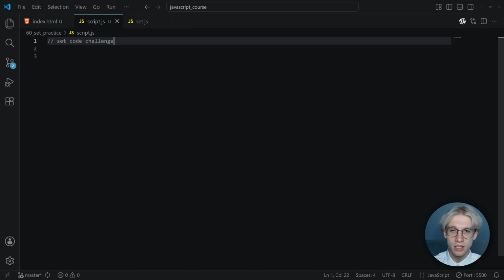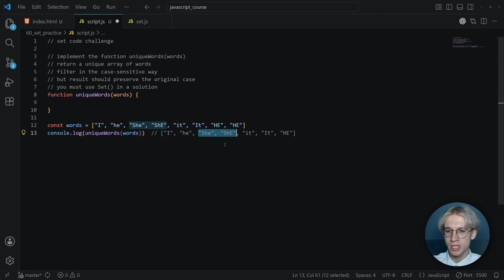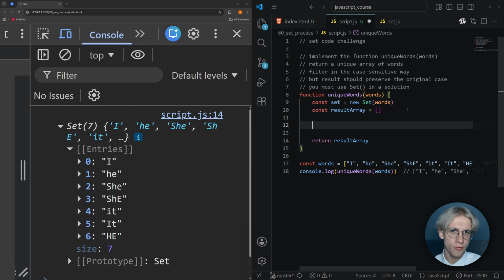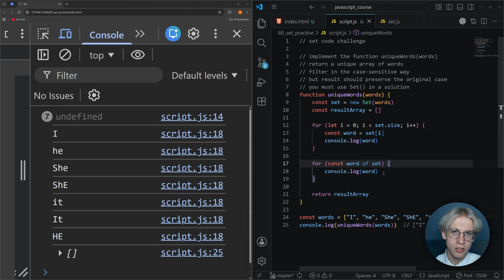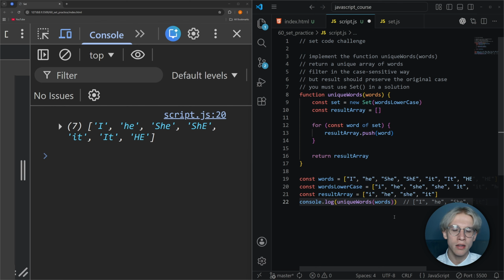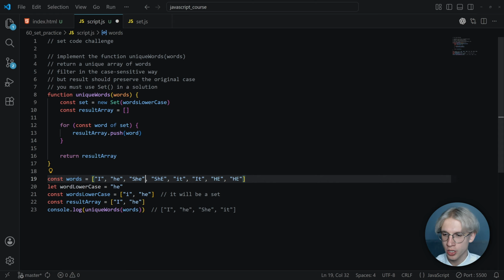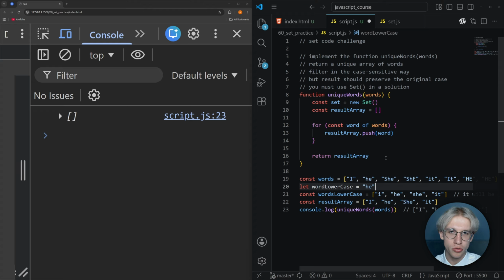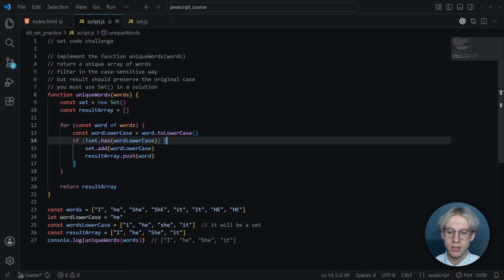The Easiest Way to Remove Duplicates in JavaScript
⏱️⏱️ VIDEO CHAPTERS ⏱️⏱️
00:00 – Challenge Overview
01:08 – Easier Version Overview
01:54 – Easier Version Solution
03:58 – Iterating Through a Set with for...of
05:14 – Completing the Easier Solution
05:40 – Normal Challenge Overview
09:37 – Normal Challenge Solution
11:23 – Wrap-Up